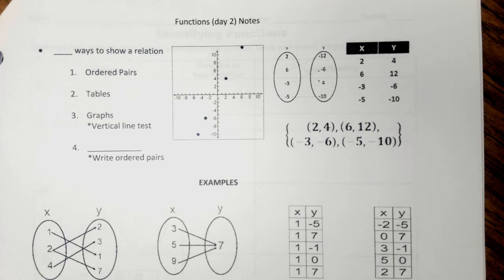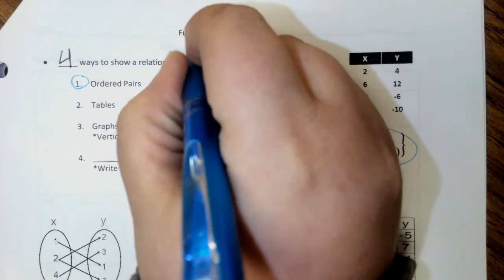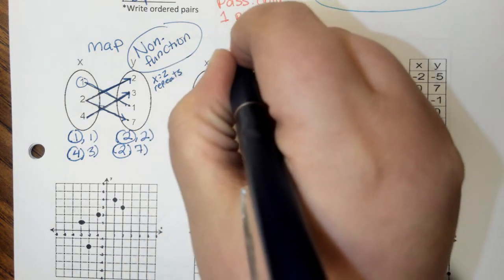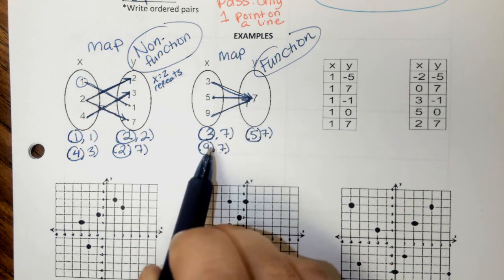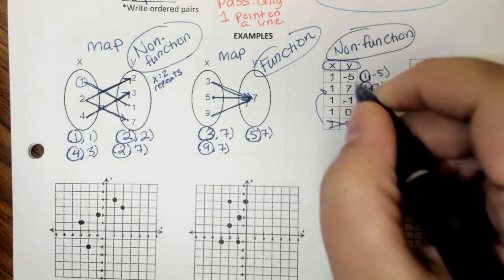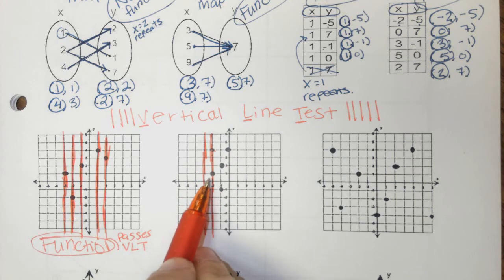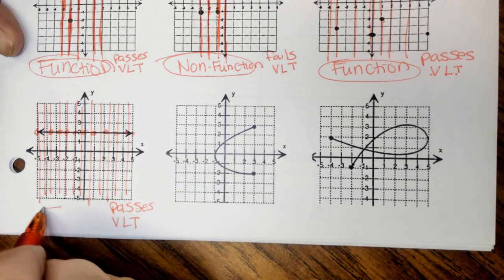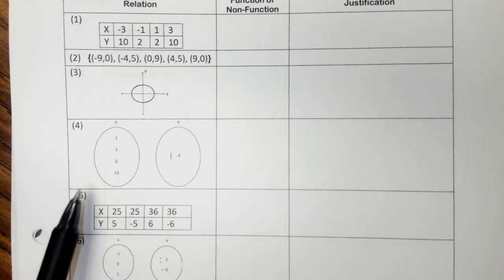Function v. Non-Function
from graphs, tables, maps, and ordered pairs